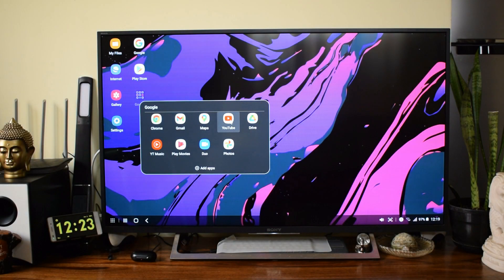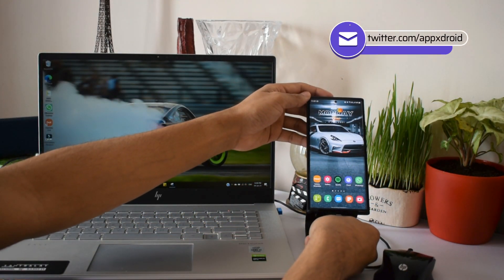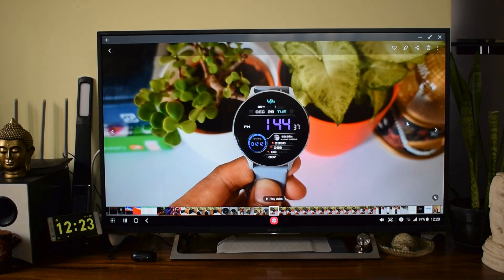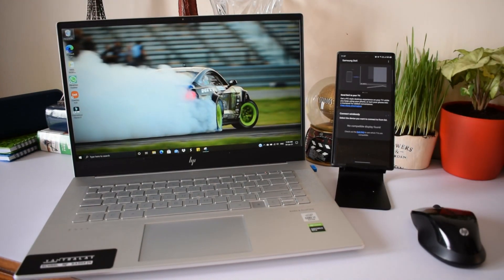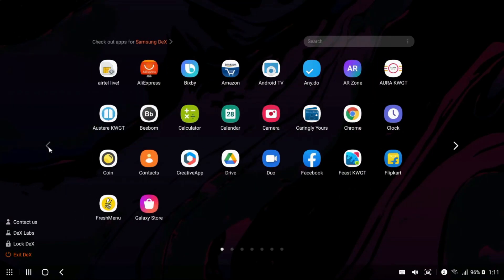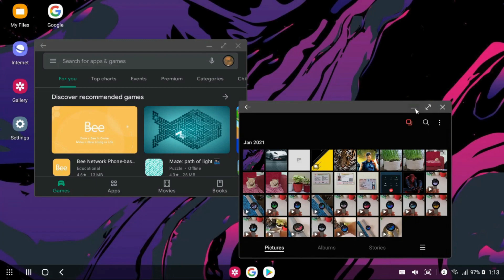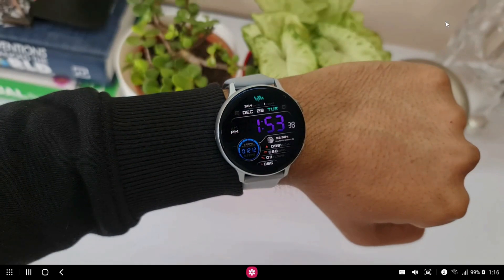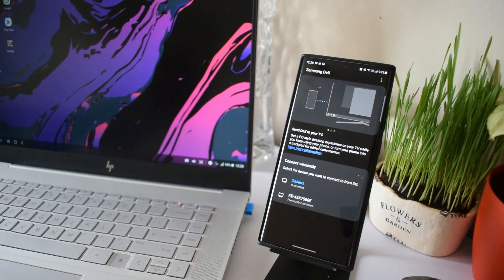Samsung Dex Review - Wired & Wireless Dex for TV & Laptop on Samsung One UI 3.0 & 2.5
This is a review on Samsung Dex feature which is available on Samsung One UI 3.0 & 2.5.

Best widgets